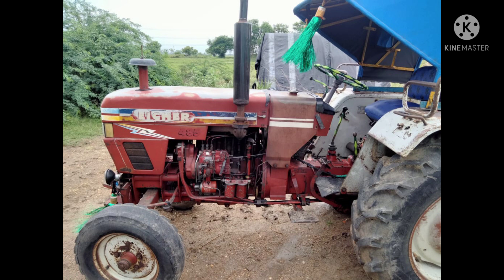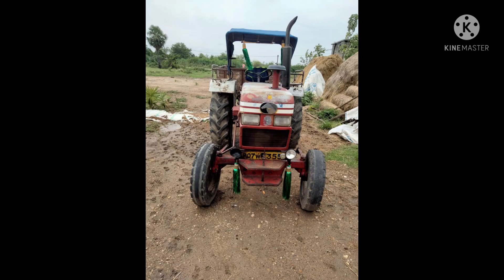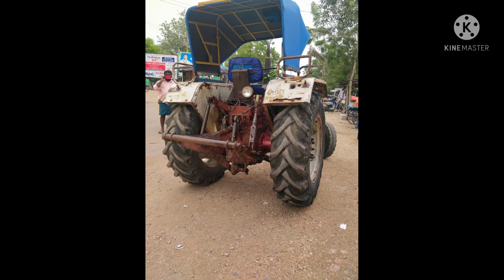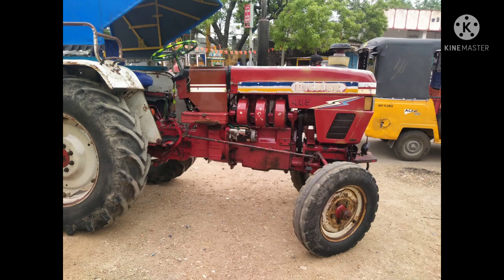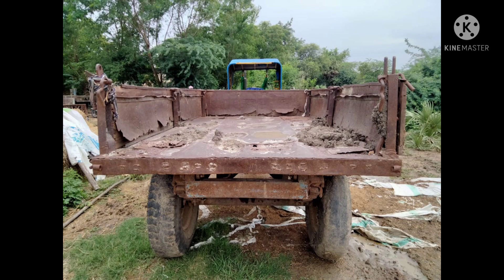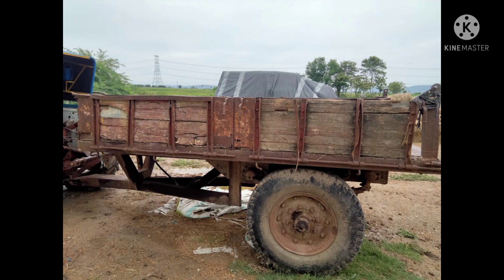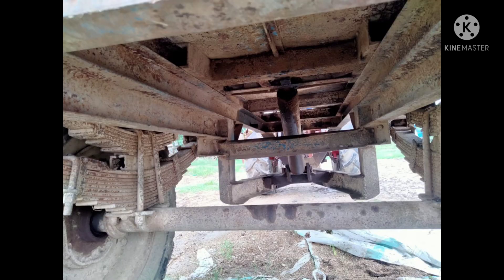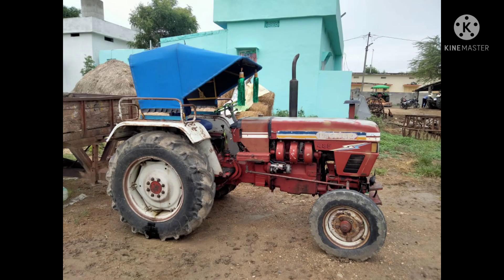Soldout-రన్నింగ్ కండిషన్ లో 2004 మోడల్ ట్రాక్టర్&ట్రాలీ-Eicher 485 & trolley- 2004- అమ్ముడుపోయింది